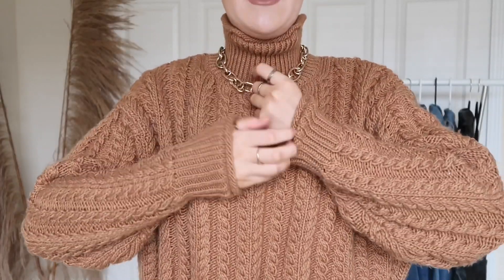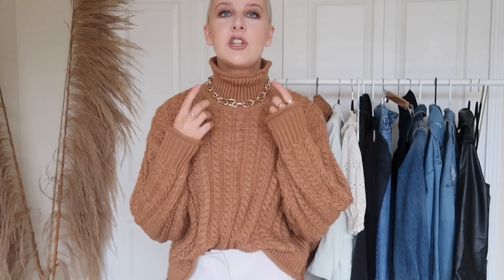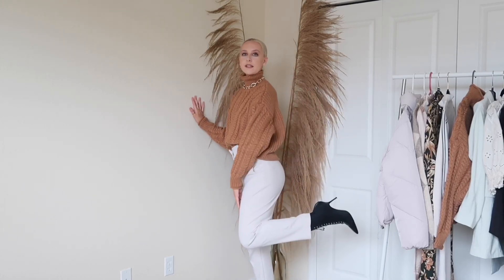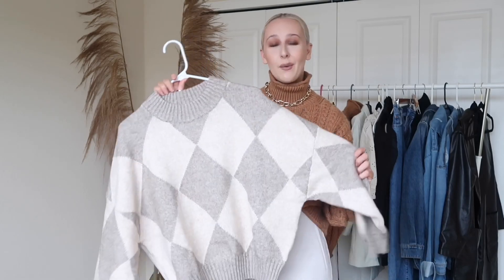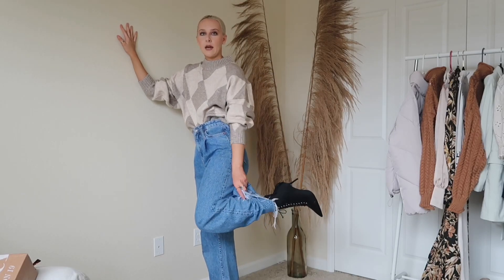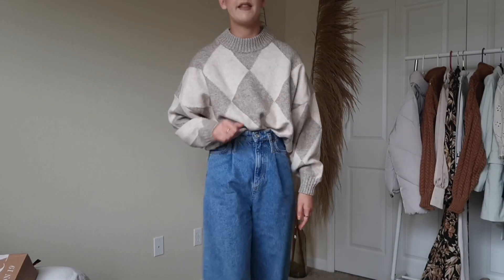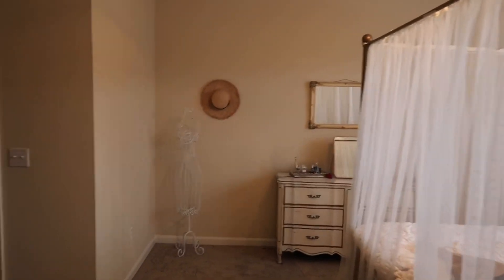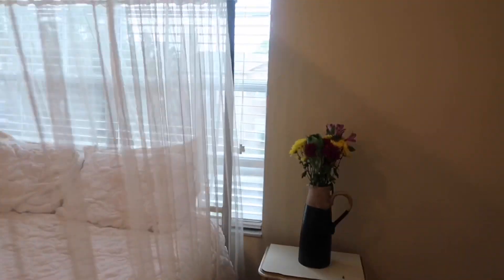H&M Autumn Haul + Try-On 2019 | H&M Fall 2019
Links🍂